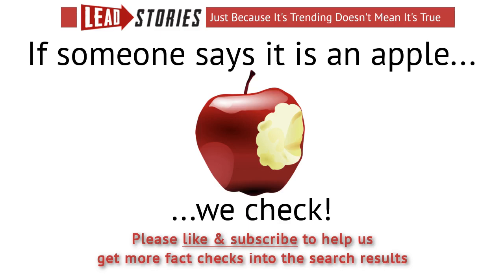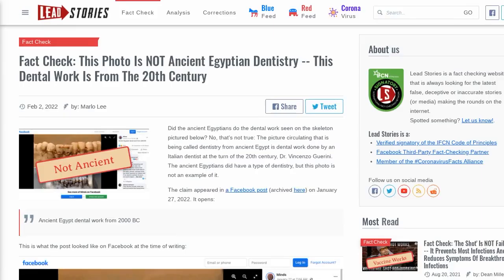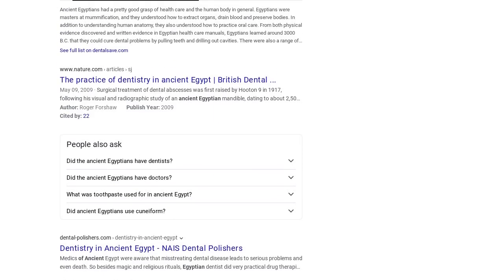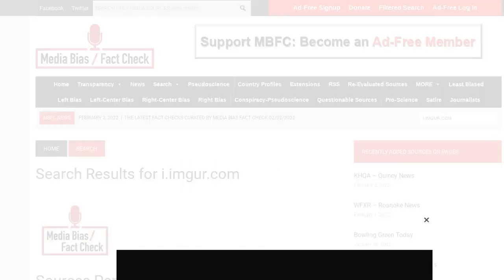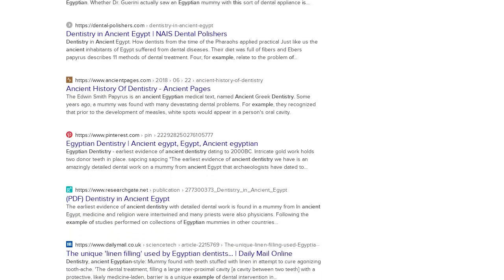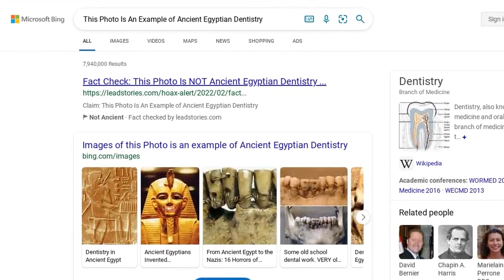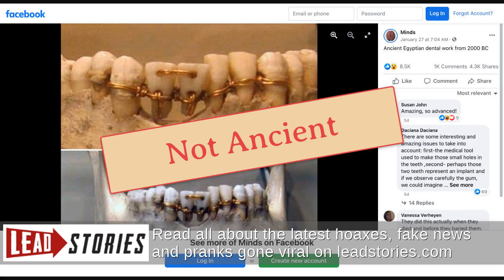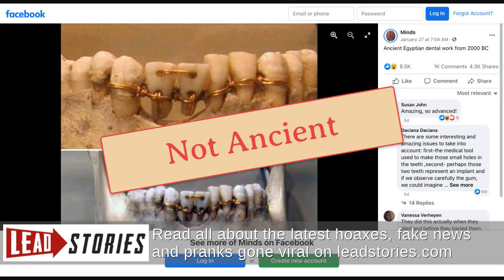Fact Check: This Photo Is NOT Ancient Egyptian Dentistry -- This Dental Work Is From The 20th...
FACT CHECK: THIS PHOTO IS NOT ANCIENT EGYPTIAN DENTISTRY -- THIS DENTAL WORK IS FROM THE 20TH CENTURY

Did the ancient Egyptians do the dental work seen on the skeleton pictured below? No, that's not true: The picture circulating that is being called dentistry from ancient Egypt is dental work done by an Italian dentist at the turn of the 20th century, Dr. Vincenzo Guerini. The ancient Egyptians did have a type of dentistry, but this photo is not an example of it.